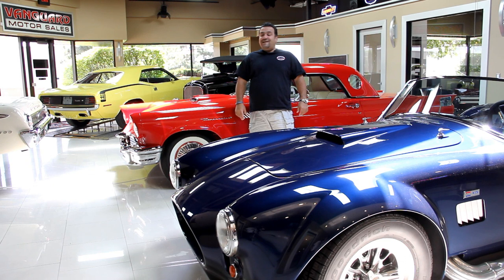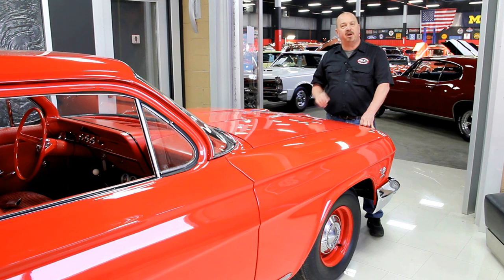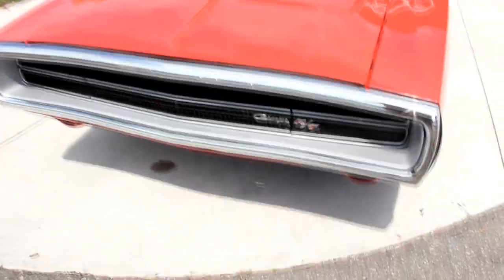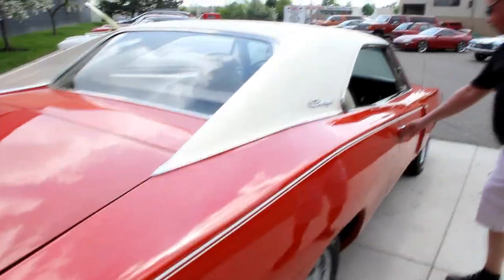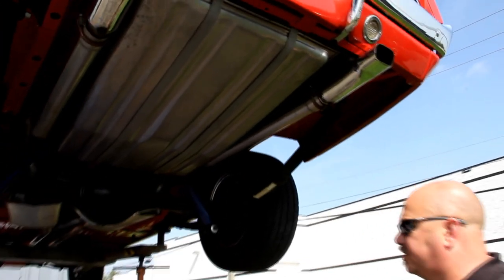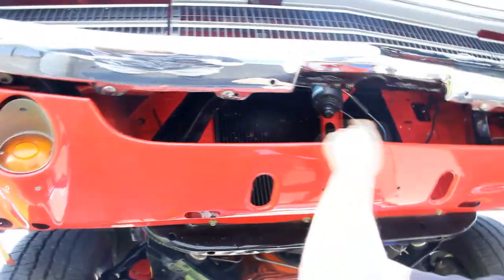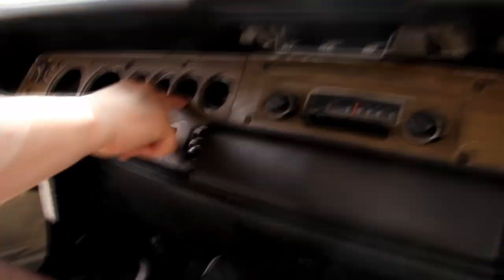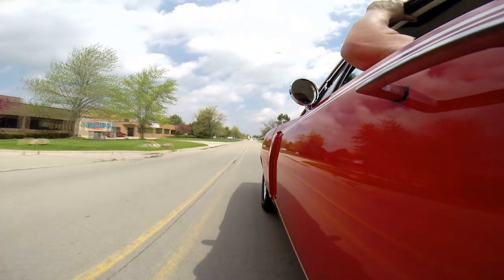1970 Dodge Charger R/T For Sale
VIN XS29U0G227363

Dodge first introduced the Charger as a mid-year addition to its 1966 lineup. In 1968, the Charger was restyled creating quite the sensation on the showroom floor for its combination of good looks, outstanding performance and great value. The R/T simply means Road/Track. The 1970 received non-functional hood scoops bolted on to each door.

Mechanics

Numbers Matching 440ci Magnum V8

Numbers Matching TorqueFlite Automatic Transmission

SureGrip Rear End with 3.23:1 Gear Ratio, 49 Case

Period Correct Carb

Correct Distributor

Power Steering

Power Brakes

New Exhaust System

Electronic Ignition

New Wiper Motor

New Springs

New Shocks

New Steering Gear

New Bushings

Body

Beautiful Correct Rally Red Paint with White Pin Stripes

White Vinyl Top

Solid and Straight Body

Fuel Filler Door Looks Great

Trim around the Tail Lights is in Great Shape

Solid and Clean Trunk

Nicely Detailed Engine Bay

Frame is so Beautiful, it Looks Brand New

Trunk Floor and Drop Downs Look New

All Original Floor Boards, Painted Body Color

Solid Trunk with Mat, Spare Tire and Jack

Trunk Lid Signed by Galen Govier

Code W23 Magnum Road Wheels

Bf Goodrich 245/60/15 Front and Rear

Interior

Beautiful White Interior

Vinyl Bucket Seats

Console

Factory AM Radio Works

Door Panels Look Original

Wood Grain Details on Console and Dash

Black Carpet

Beautiful Headliner with Working Dome Light

Speedo Works

Wipers Work

Blower Works

Factory

Door Buzzer Works

Horn Works